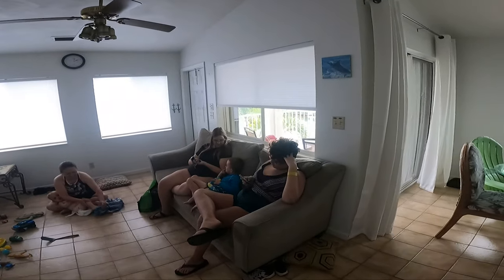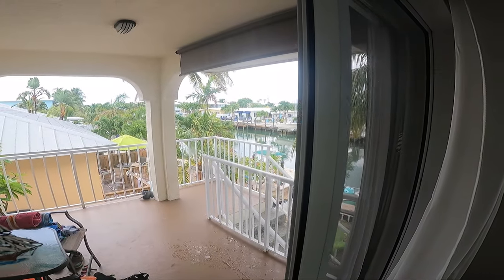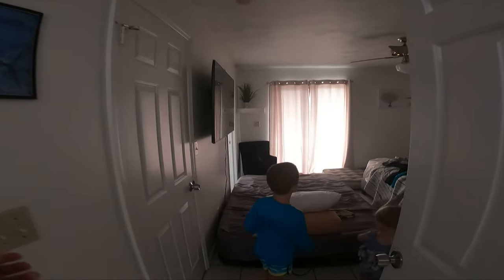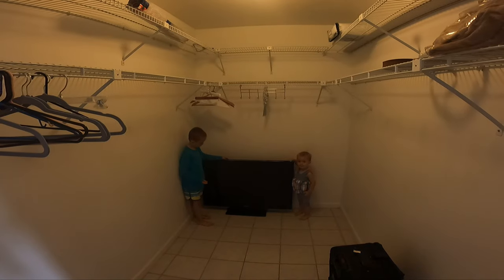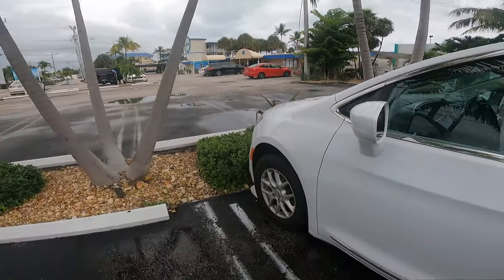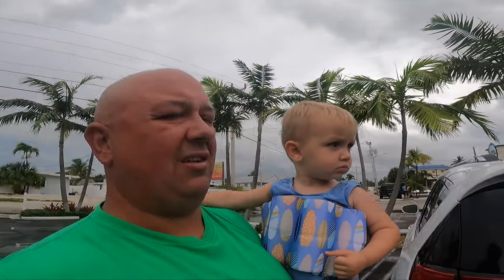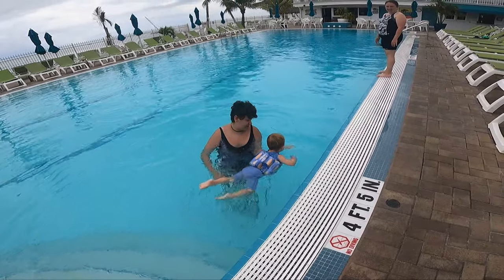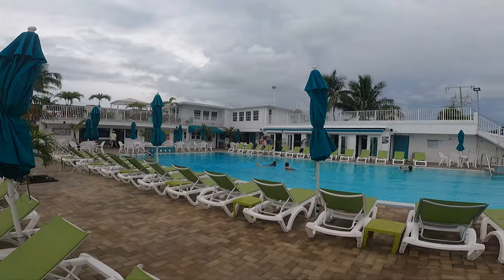Key Colony Beach Airbnb Review | Florida Keys | Cabana Club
We had such as awesome time on our Florida Keys trip in Marathon, we want to share with you some of the amazing features of our Airbnb in this video.

Check out the link if you want to rent this airbnb